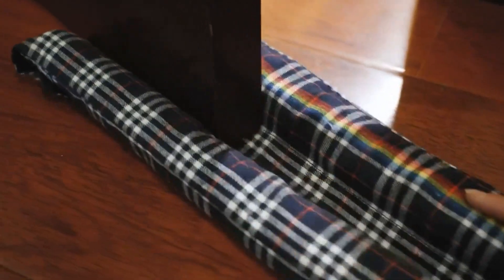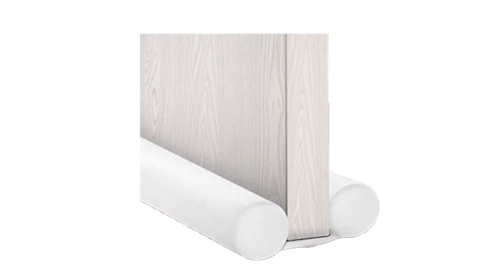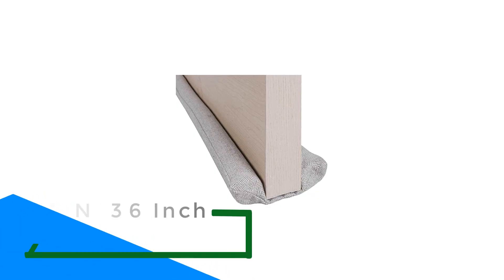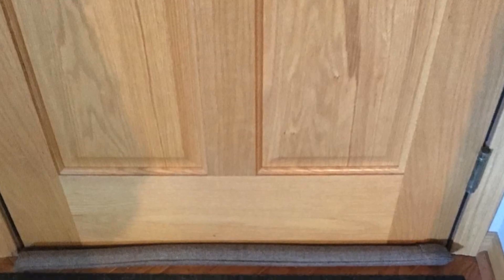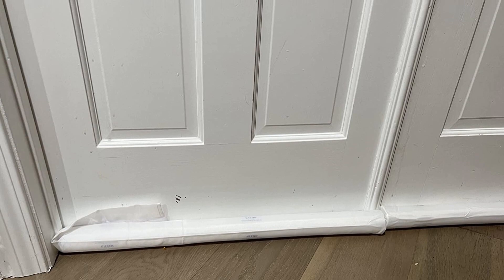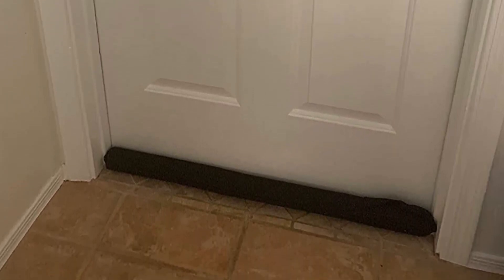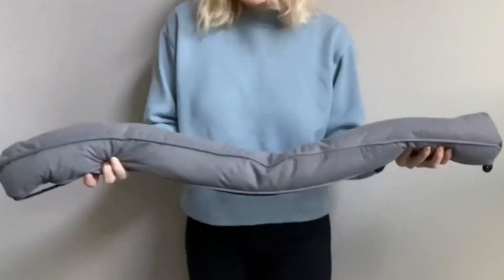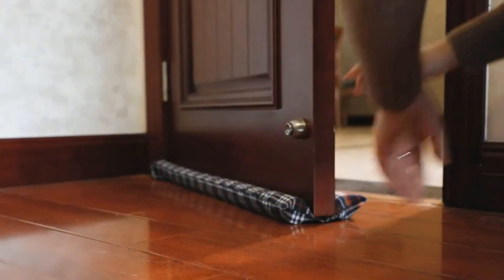✅ Best Door Draft Stopper For Noise: Door Draft Stopper For Noise (Buyer's Guide)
Are you thinking of buying the best door draft stopper for noise? Then the video will let you know what is the best door draft stopper for noise on the market right now.

00:00 Introduction

👇 Product Links 👇

1️⃣ Holikme Door Draft Stopper Under Door Draft Blocker 00:42

🔥Amazon (United States) ➟

2️⃣ VISEMAN 36 Inch Under Door Draft Stopper 01:46

🔥Amazon (United States) ➟

3️⃣ MAXTID Entry Doors White Door Draft Blocker 02:56

🔥Amazon (United States) ➟

4️⃣ Easy to Install Under Door Draft Stopper 03:51

🔥Amazon (United States) ➟

5️⃣ Sunolga 38" Weighted Door Draft Stopper 04:54

🔥Amazon (United States) ➟

06:01 Conclusion

Testing Door Sweeps For Soundproofing - With Decibel Meter! | Best Door Draft Stopper 2022 | Top 5 Door Draft Stoppers | Twin Door Draft Stopper Weather Stripping Noise Blocker Window Breeze Blocker Adjustable Door Sweeps | How to Soundproof a Room, Door, Window "Soundproofing Tape" | How to save energy at home - Draught proofing doors | Best Door Sweeps in 2021 | Top 5 Door Sweeps Review | Door Dust protector | Door dusting protector | Door duster unboxing and installation demo | Soundproof A Door Using A Door Sweep | MAGZO Door Draft Stopper 36 Inches-Brown, Bottom Door Noise Reducer Draft Blocker